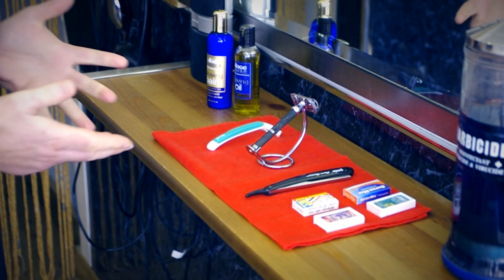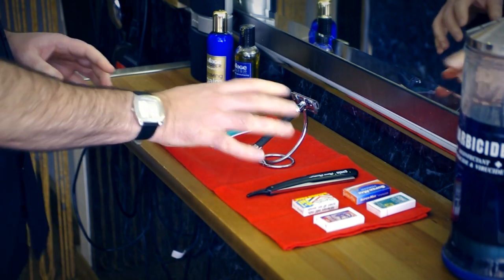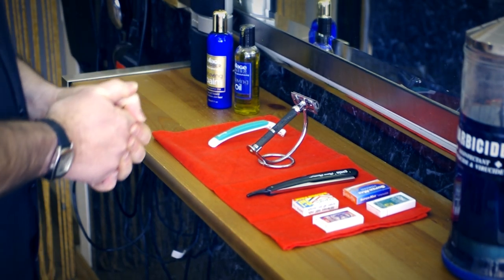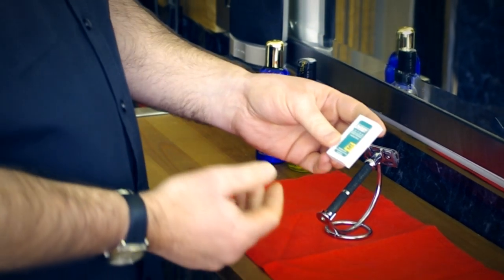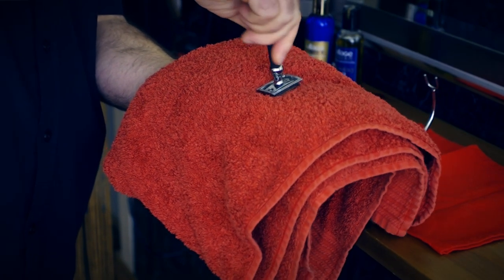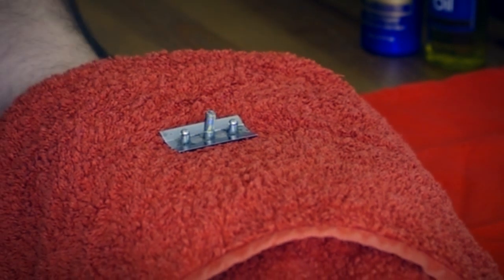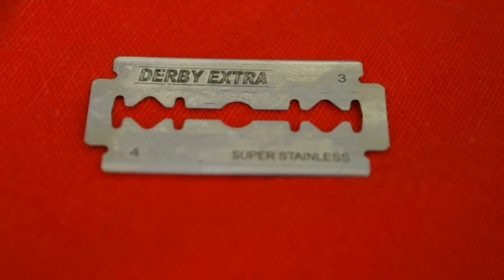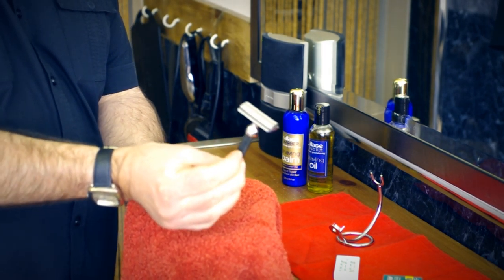How To Prepare A Double Edge Razor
How to Insert a New Blade and Prepare a Double Edge Razor for Shaving